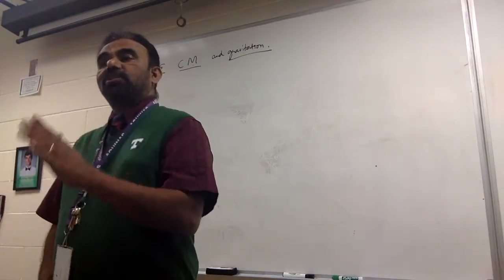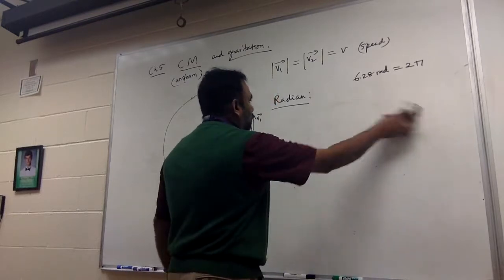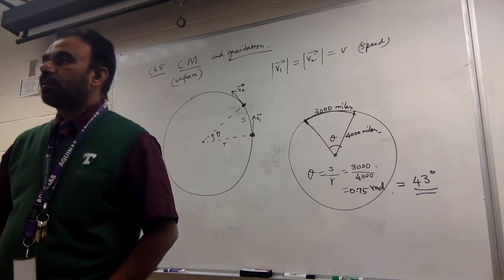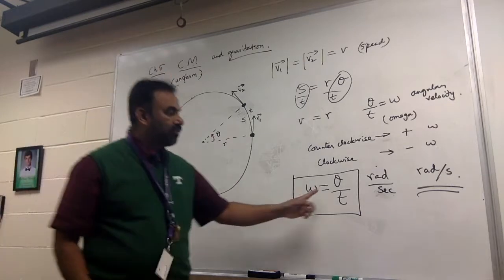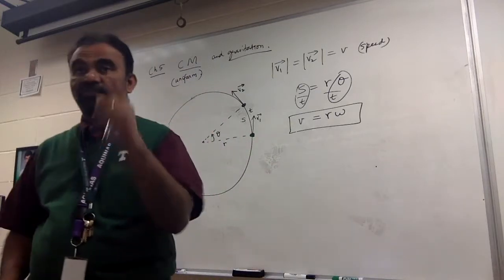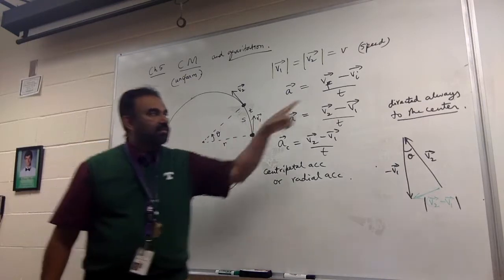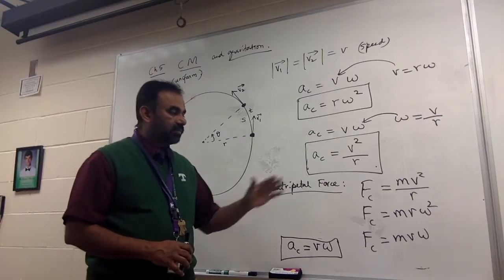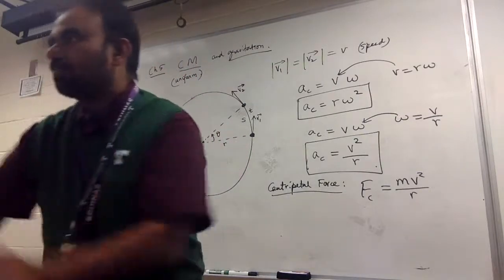Ch 5 C300 Circular motion basics